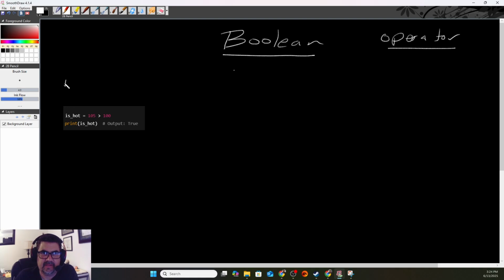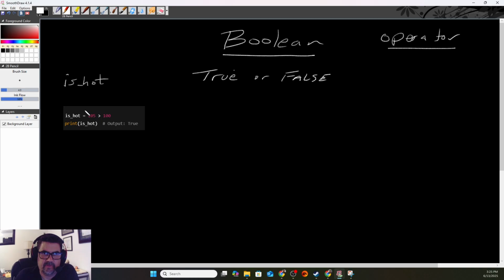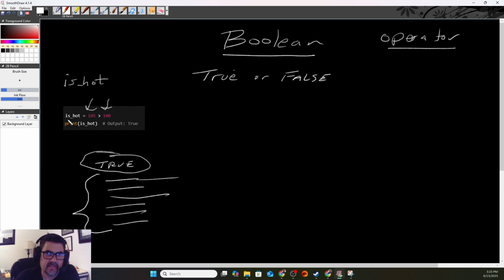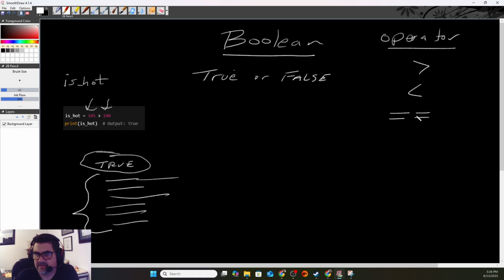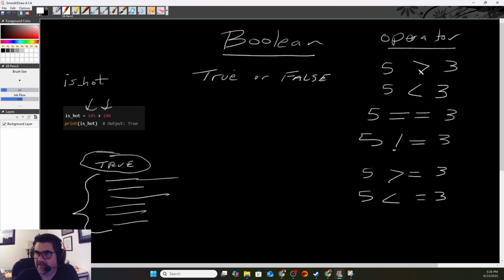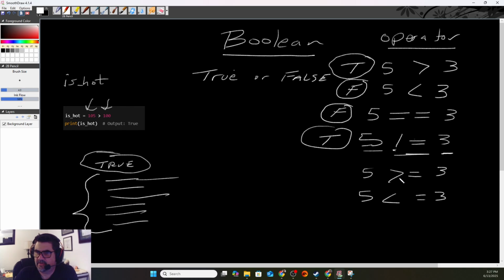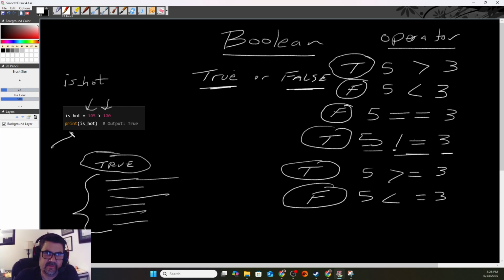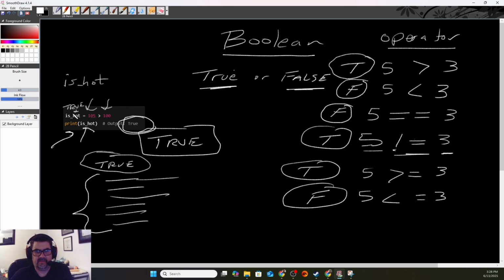Boolean and Operators